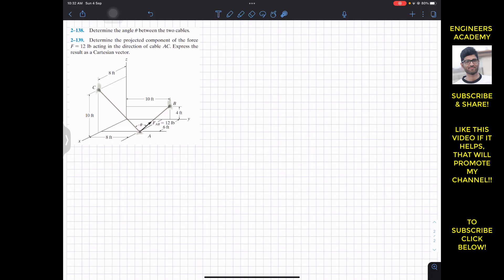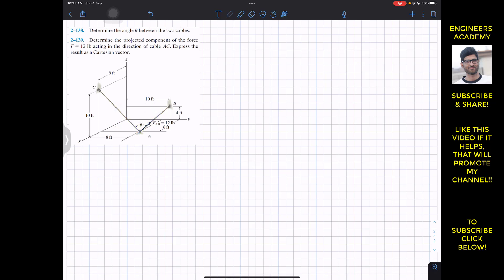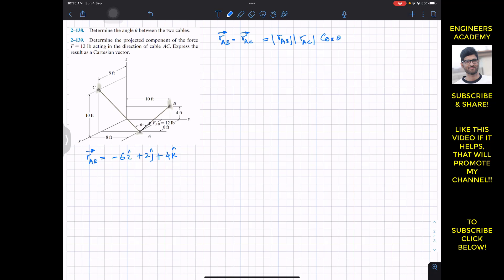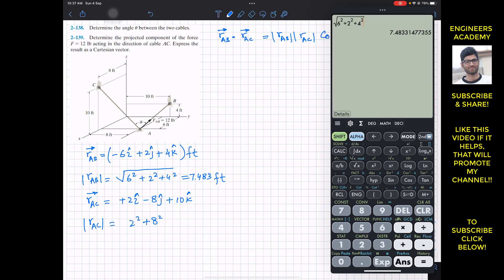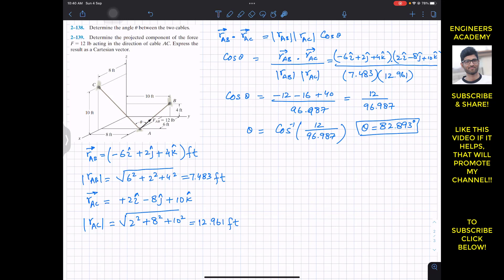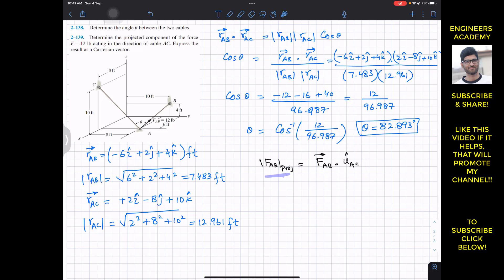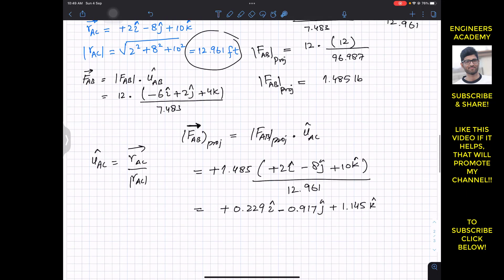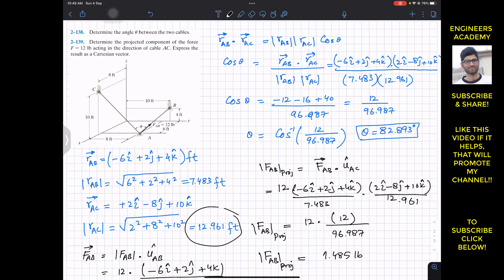2-138 | Chapter 2: Force Vectors | Hibbeler Statics 14th ed | Engineers Academy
Position Vectors
Dot Product

2–138. Determine the angle u between the two cables.
2–139. Determine the projected component of the force F = 12 lb acting in the direction of cable AC. Express the result as a Cartesian vector.